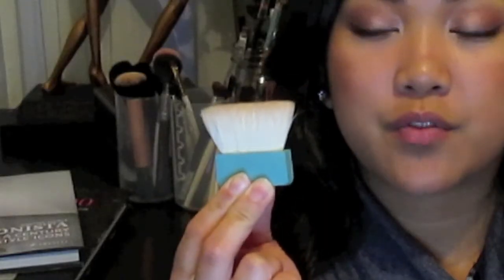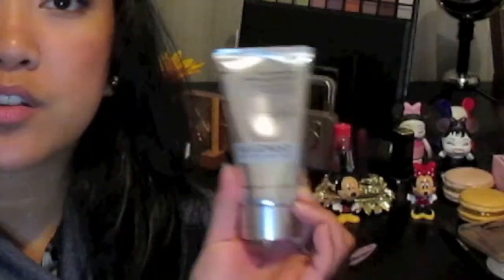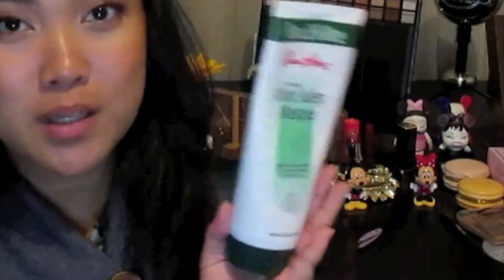February Beauty Favorites 2014 | MakeupInSFC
My iMovie is out of date, so please excuse the distorted Titles :(
These are a few of my favorites things in FEBRUARY...ENJOY!

Products Mentioned:
Maybelline Fit Me Concealer - Medium
E.L.F. Studio HD Undereye Setting Powder
E.L.F. Studio Angled Contour Brush
E.L.F. Studio Pointed Foundation Brush
Benefit Hoola Bronzer Brush
GlamGlow Tingling & Exfoliating Mud Mask
Algenist Multi-Perfecting Detoxifying Exfoliator
Queen Helene Mint Julep Mud Masque
La Roche Posay Effaclar Duo
Bamboo Smooth Kendi Oil - Dry Oil Mist
Big Sexy Hair Powder Play

What I'm Wearing:

My Makeup: Maybelline Concealer - Medium, E.L.F. HD Undereye Setting Powder, E.L.F. HD Powder, Benefit Hoola Bronzer, UD Naked 3, Milani Brow Kit - Dark, Ever Bilena Blush - Earth, MAC Extradimension Skinfinish - Superb, Elizabeth Arden 8 hour cream.

Cardigan - Nordstrom (gift), rings - Disneyland, gift

Camera: Canon Powershot ELPH 130 IS, Silver